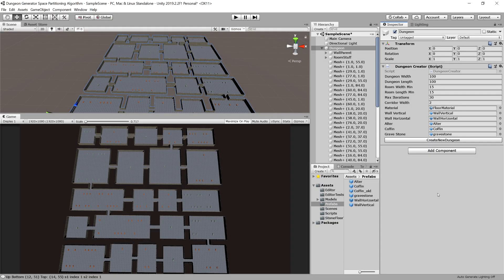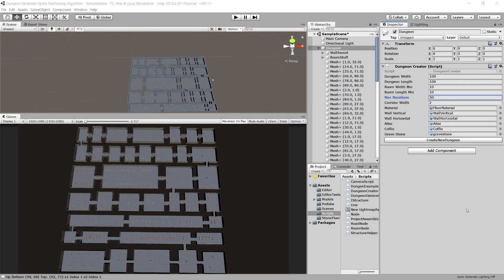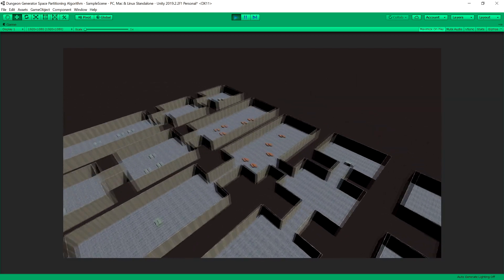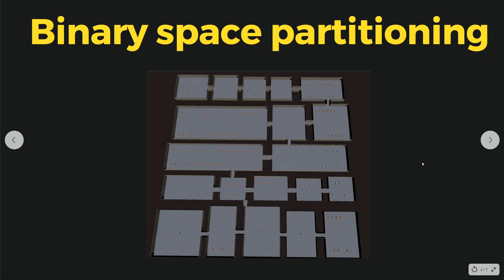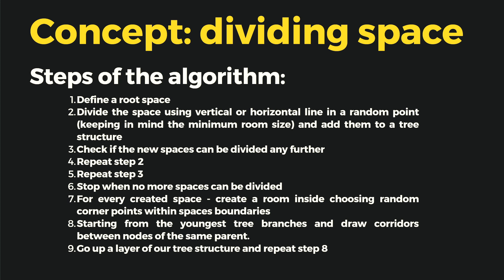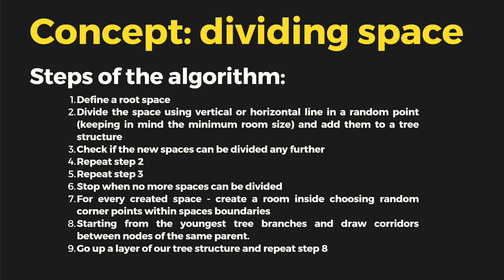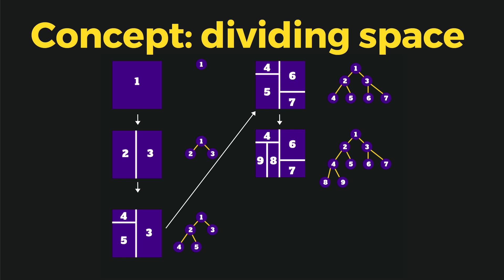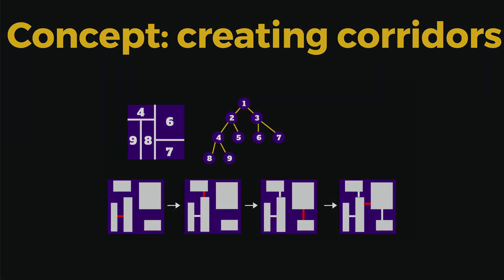Procedural dungeon in Unity 3D Tutorial P1 - Theory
Procedural dungeon in Unity 3D  - a great way to quickly make yourself a game with a lot of content. In this video we will look at using a binary space partitioning algorithm in Unity to create random rooms. Next we will try connecting them with roads and we will finish by generating 3d environments out of our results.

Part 1 - Theoretical introduction.